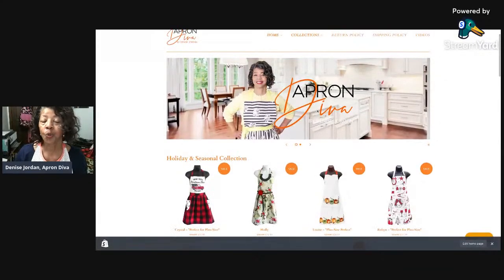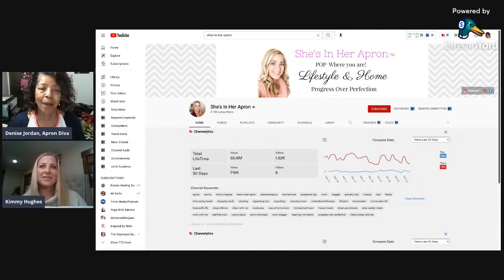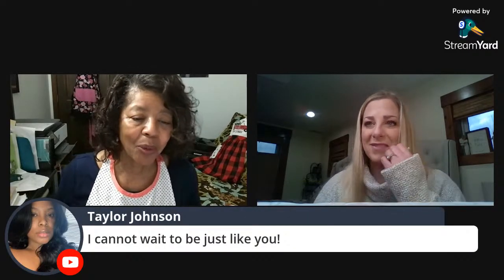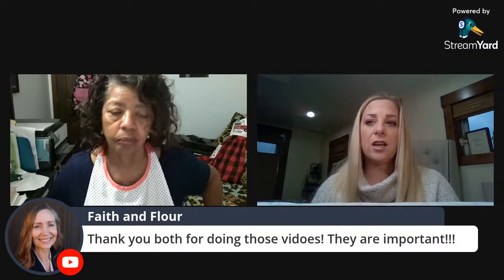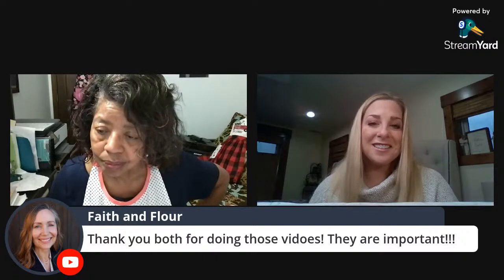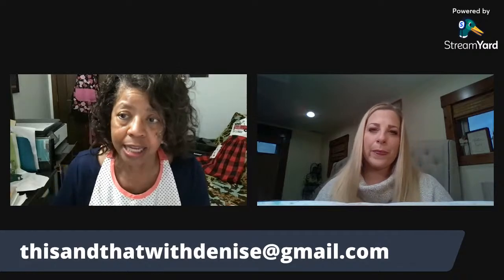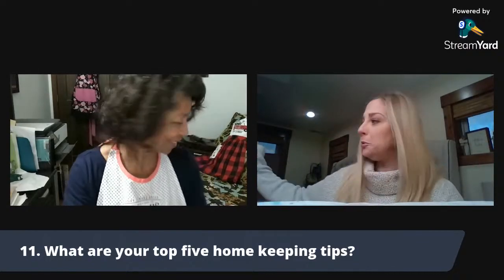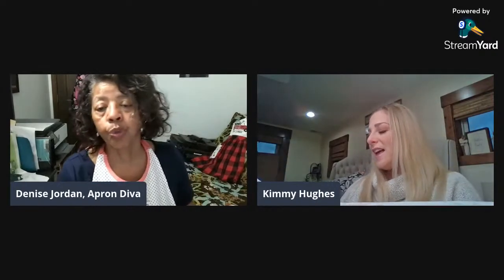Homemaking with Purpose Featuring She's in Her Apron | Traditional Homemaker Live Q&A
On this episode of Homemaking with Purpose, Kimmy from She's in Her Apron will be on to tell us about her homemaking journey, her homemaking challenges, prepping, and about the new She's in Her Apron planner.

Share Homemaking with Purpose Featuring She's in Her Apron | Traditional Homemaker Live Q&A with this

About this live stream: Homemaking with Purpose is a weekly show where we interview contemporary homemakers to bring you the best ideas, tips, and information related to homemaking. On this episode, Kimmy Hughes from She's in Her Apron will be telling us about her homemaking journey, her homemaking challenges, and why she decided she needed to create her own planner.

Cook Once Dinner Fix by Cassy Joy Garcia

This and That with Denise Jordan is a life style channel that teaches traditional homemaking for today's homemaker.  She addresses all things related to homemaking and home keeping.